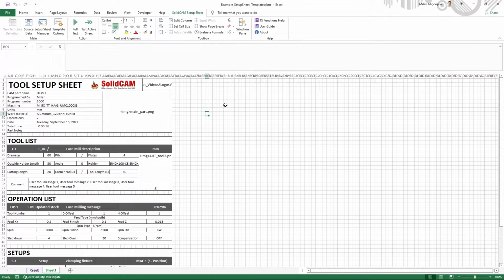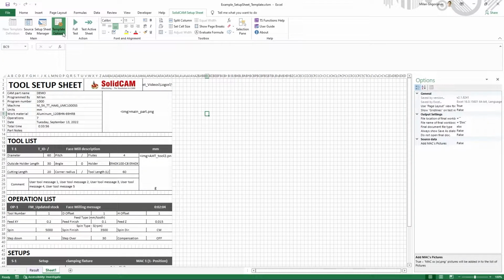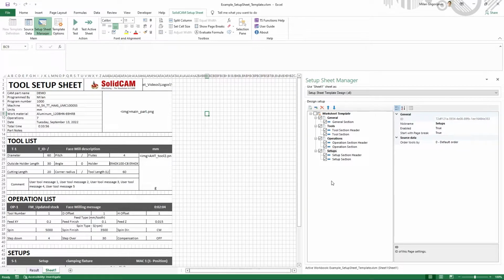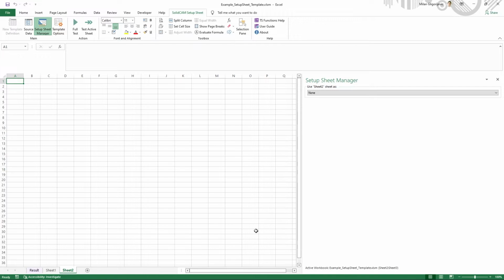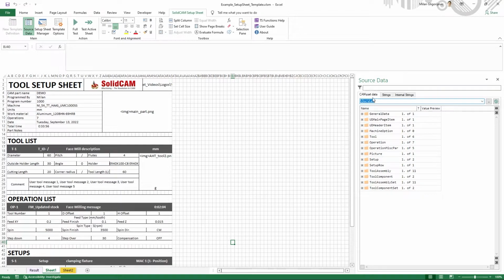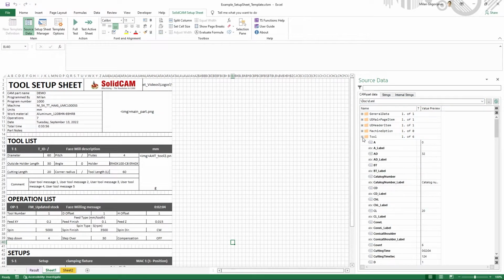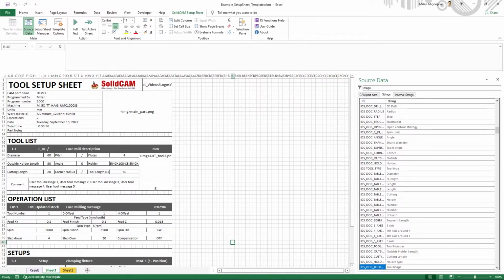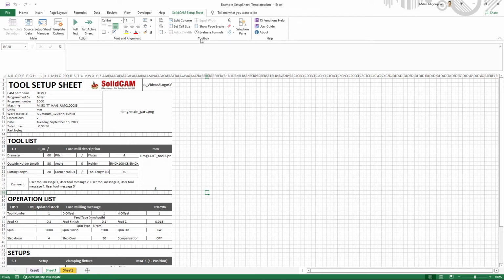5) Setup Sheet Add In Overview